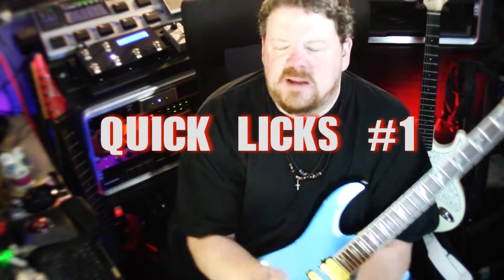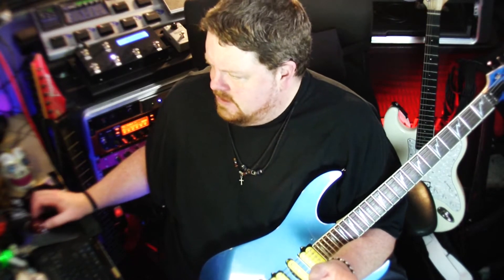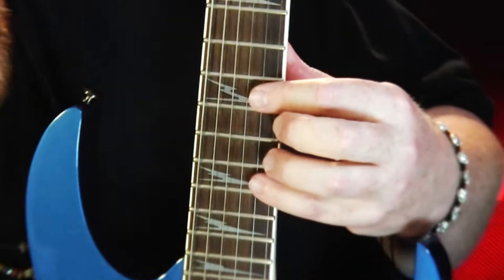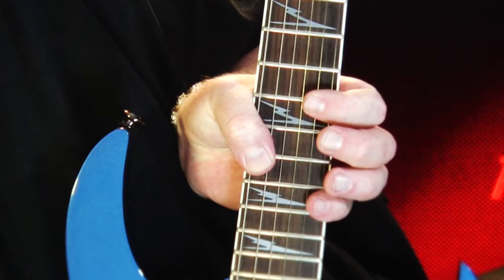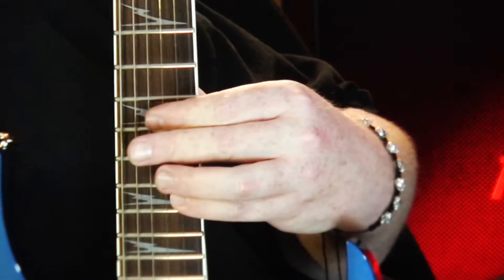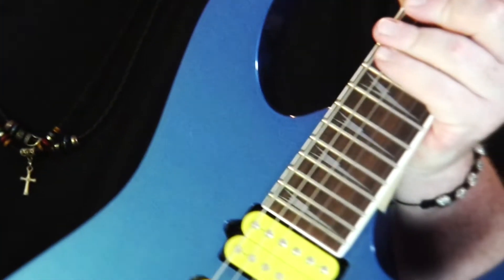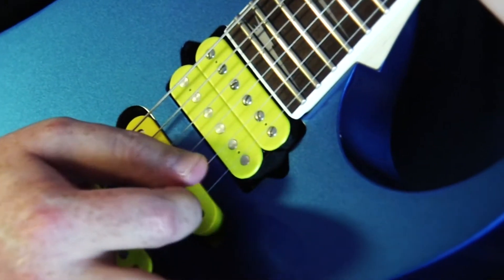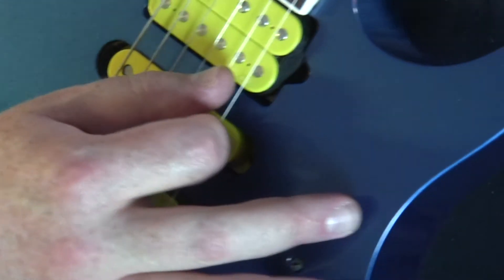QUICK LICKS #1 - MAN UP AND BRING YOUR A GAME!!!!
This is the first in our new series @ GMC of QUICK LICKS!!! Give is a shot. Push yourself. Don't play faster than you can play clean. Give it a shot and get your new rank in the ARENA!!